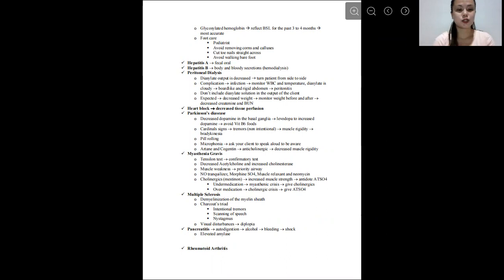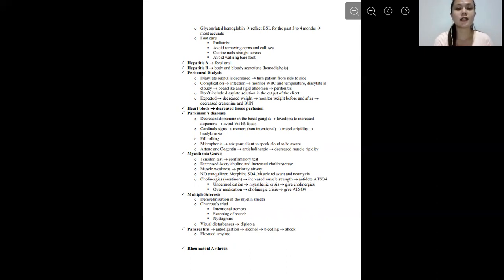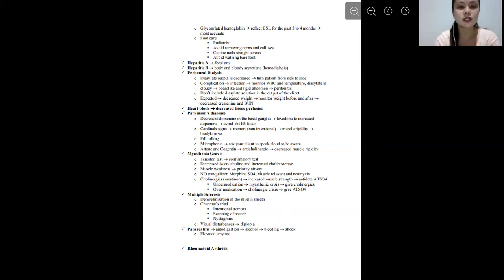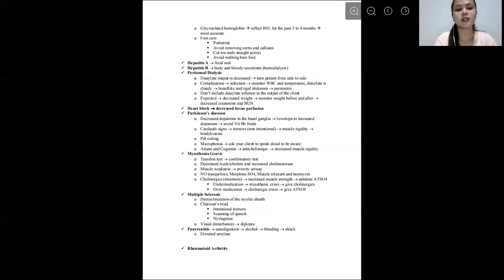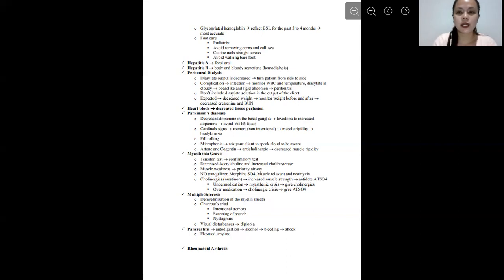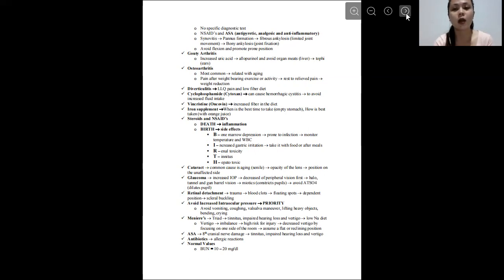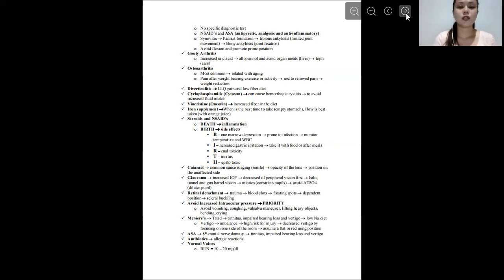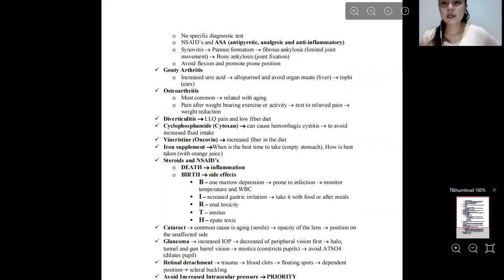CONT PERITONEAL DIALYSIS- DIVERCULITIS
MEDICAL SURGICAL NURSING BULLETS-REVIEW